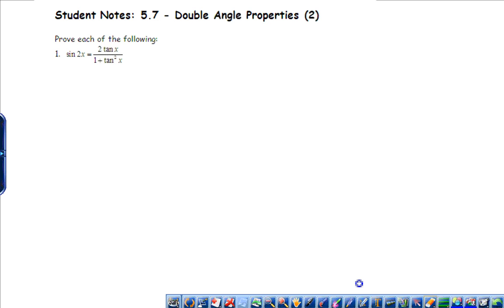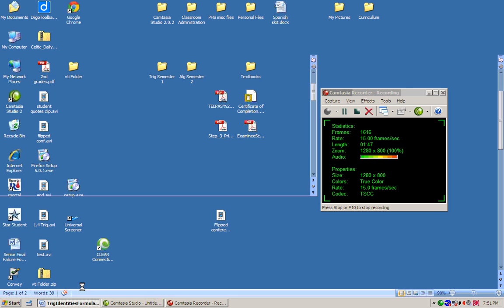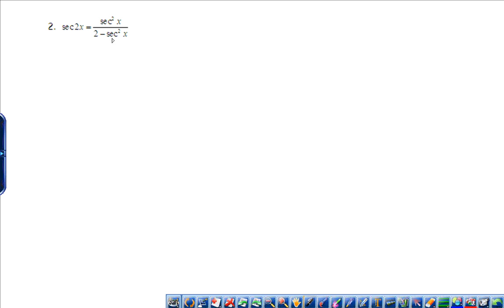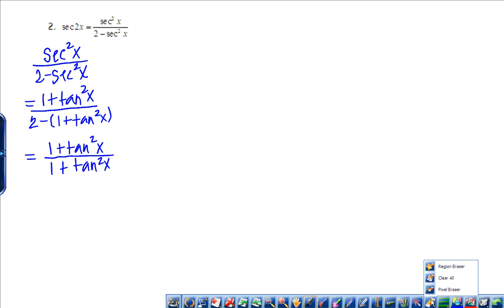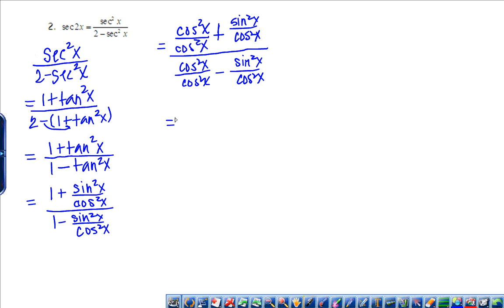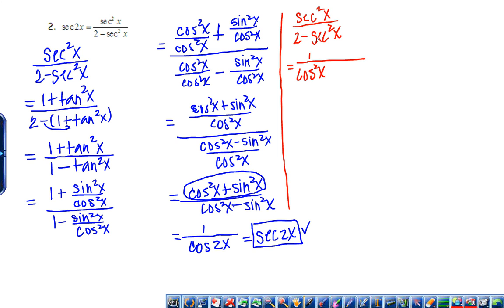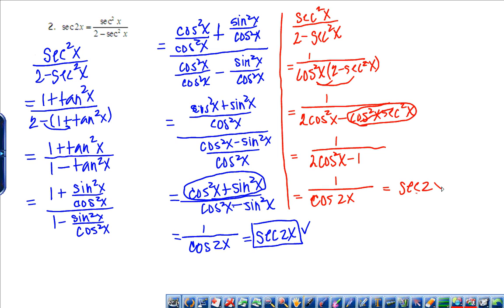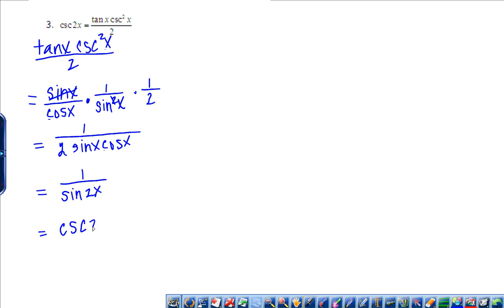5 7 double angle prop day 2